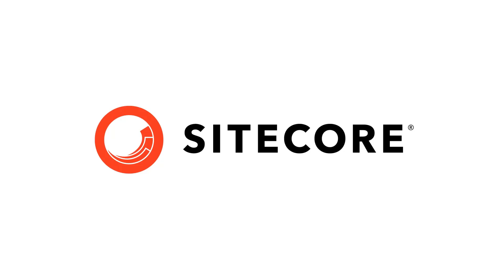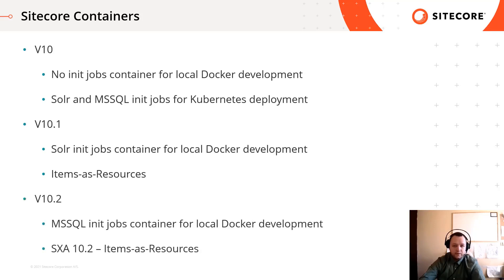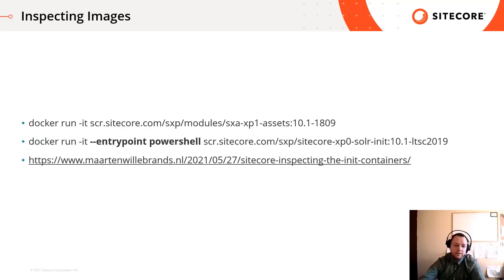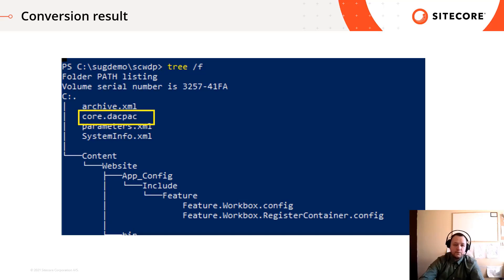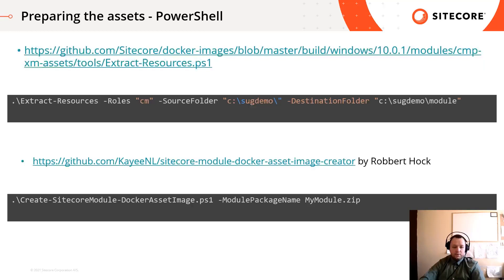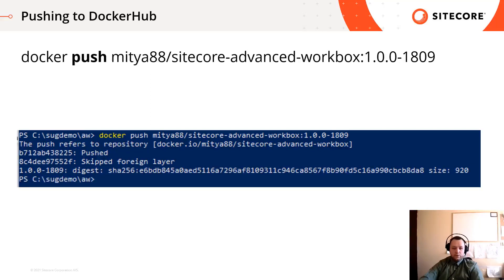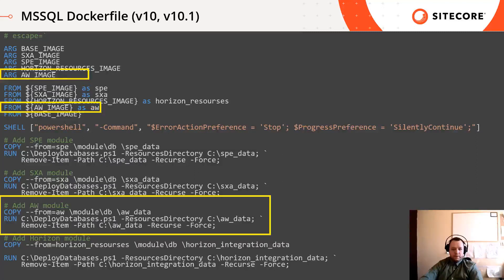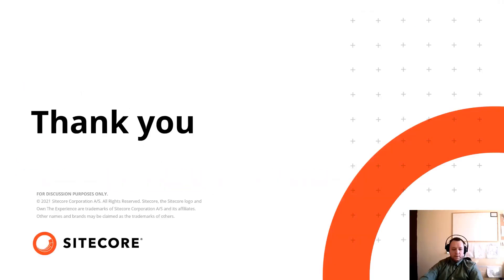Dockerize Your Sitecore Module | containers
In this video, Miháli Àrvai, Sitecore Lead Developer at Wundemand Thompson (Budapest), explores how to create a Docker asset image for different Sitecore versions from your Sitecore module, or from any extra custom asset and how to pull it into any Sitecore containerized solution. Learn how to share your module via container registries, instead of the classic Sitecore Installer Package.

A Docker image is a read-only template with instructions for creating a Docker container. Images themselves are built on the concept of layers, with each layer building upon the layer below it. This concept makes it simple to customize existing images and build out your custom functionality.

After the video, click the links below to access developer resources for working with containers and orchestration. Docs, getting started articles, repos, tools, and additional videos will help you move your infrastructure to the next level.